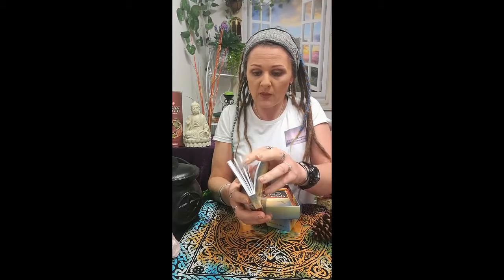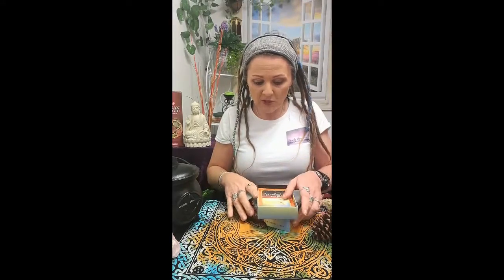GOING THROUGH 'NATIVE SPIRIT' ORACLE CARDS | Purely Therapeutic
We take a look through the Native Spirit Oracle Cards by Denise Linn to give you an idea of what to expect when buying. I give a brief overview of the guide book and look through each card in the deck...I hope you find this helpful! :)